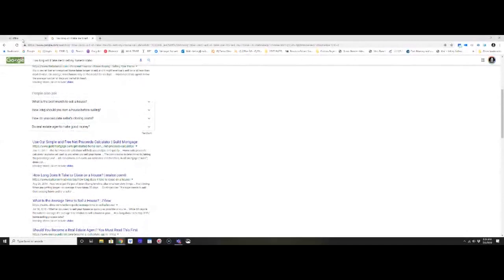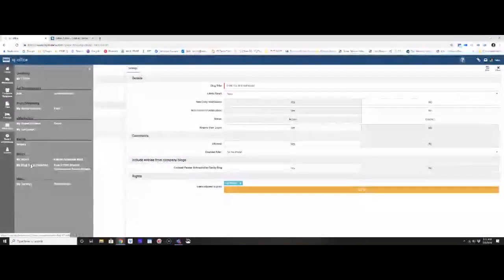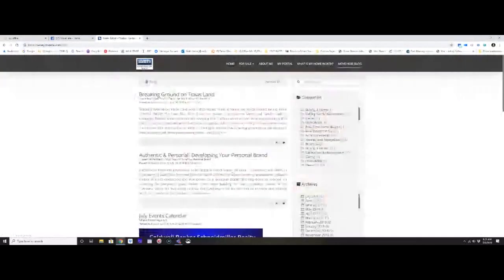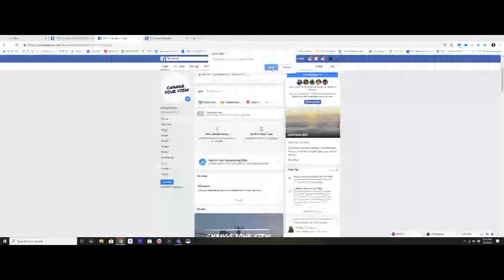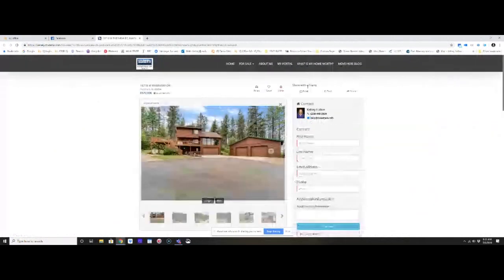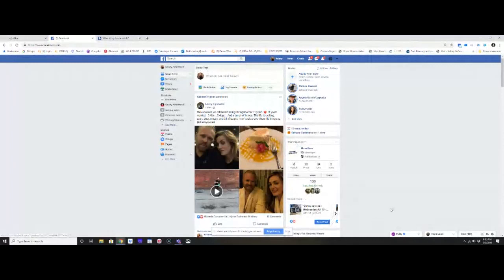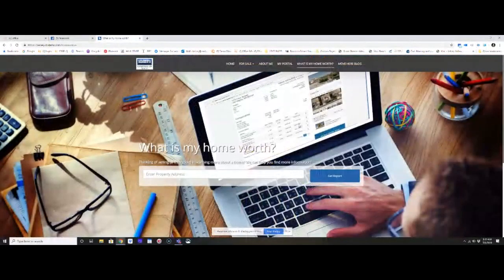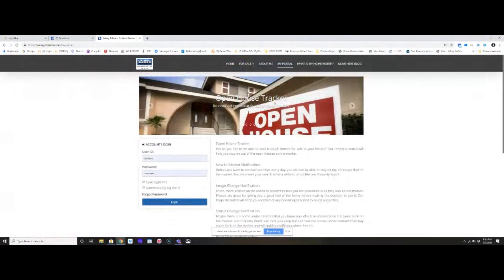Blogs SEO, Social Media Tips and Tricks July 2019